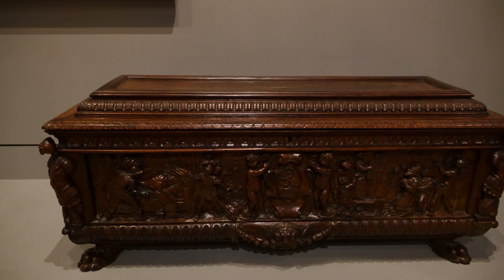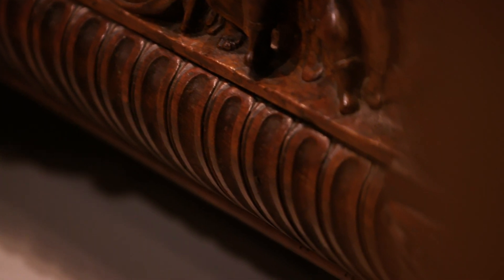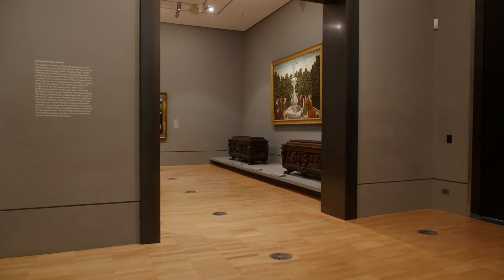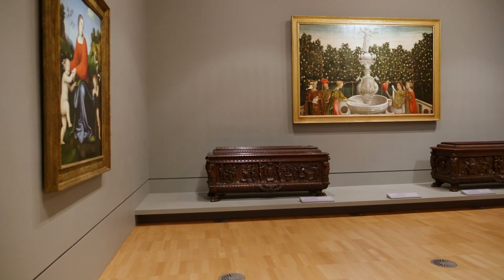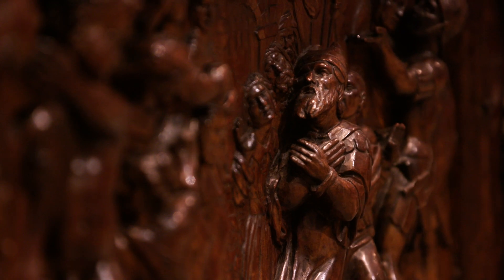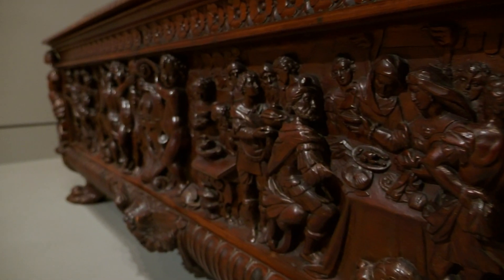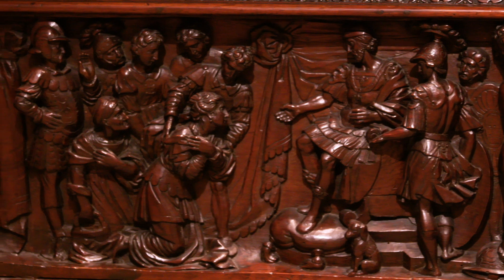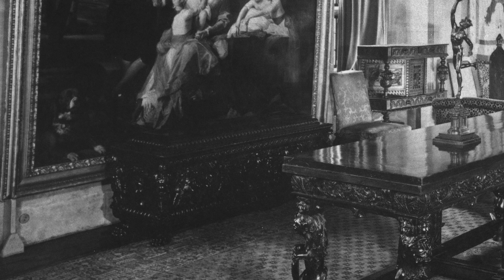Large and Lavish | NGV’S Italian Cassoni Chests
Cassoni were must-have items for wealthy newlyweds in the Italian Renaissance era. NGV Senior Curator, Amanda Dunsmore introduces the origin, craftsmanship and embedded, cautionary stories of the Judith and Holofernes pair of chests in the NGV Collection.